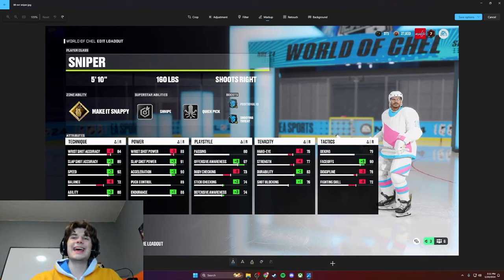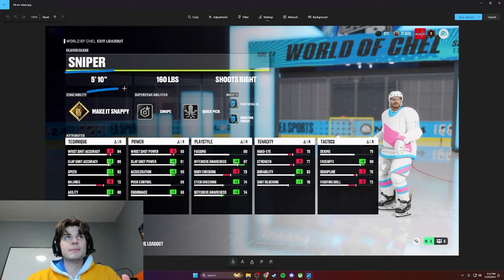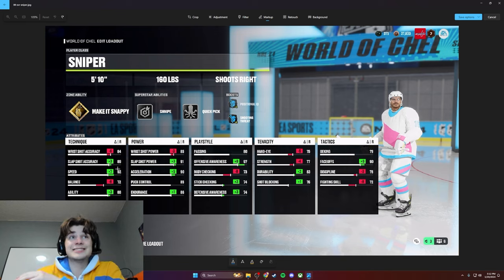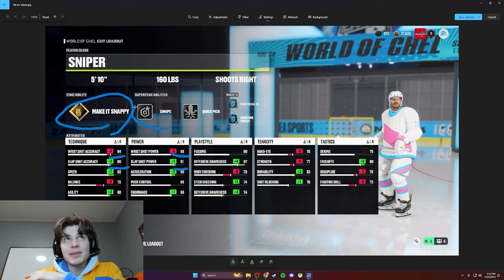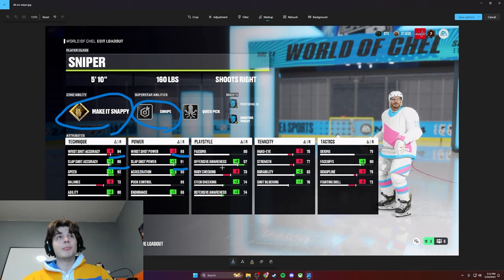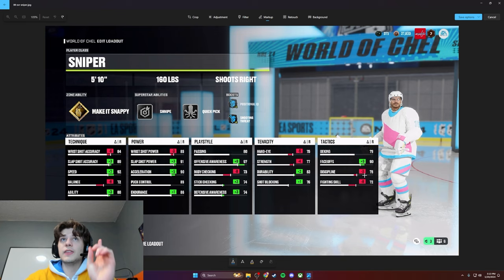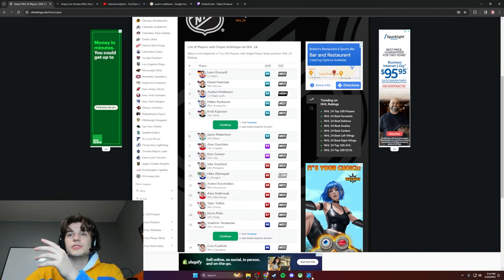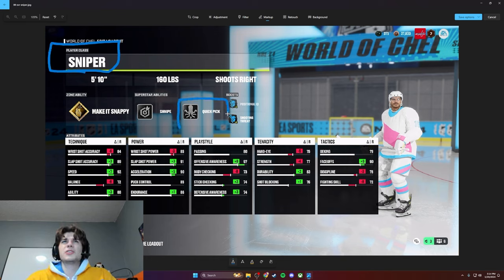99 OVERALL SNIPER BUILD NHL 24!!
My Way

Rick
Kanks

BFTBG